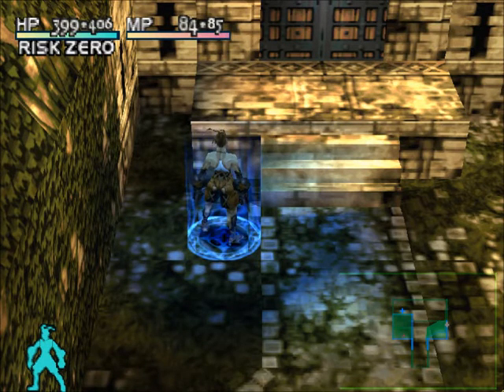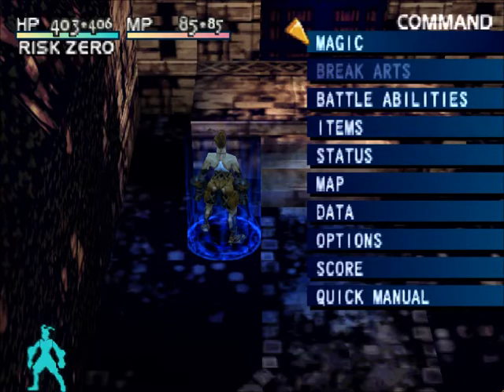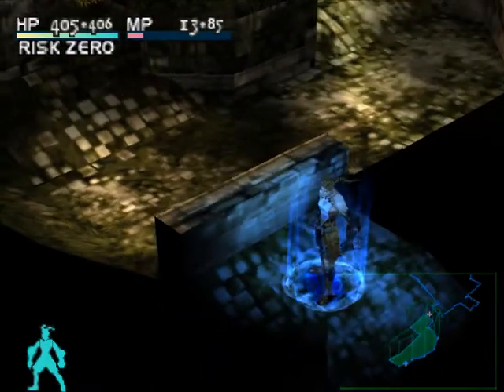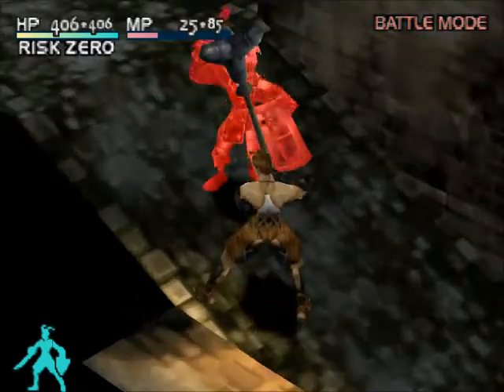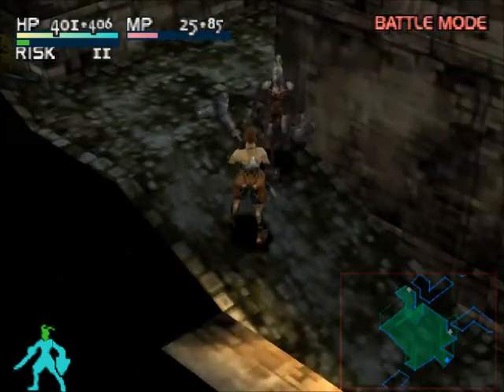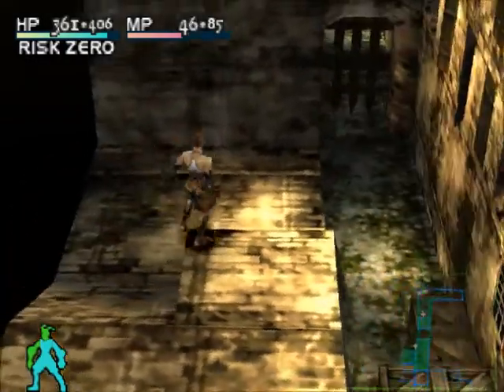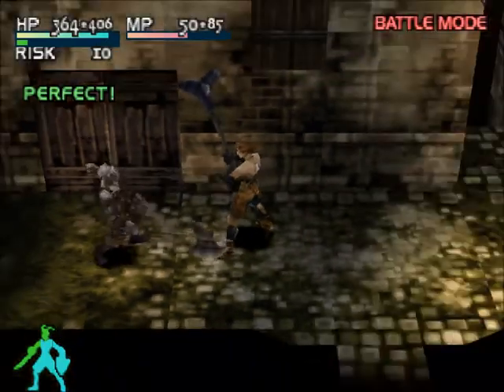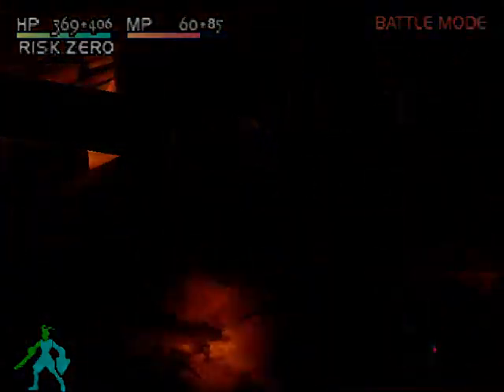Vagrant Story Insufferable Walkthrough 127: Dismal Dash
I can't believe this happened again...